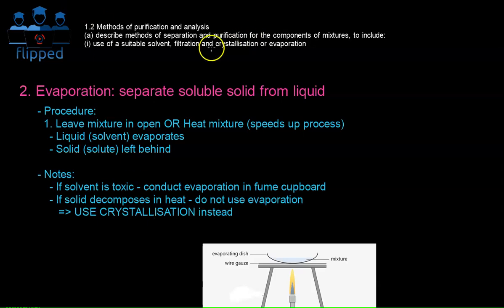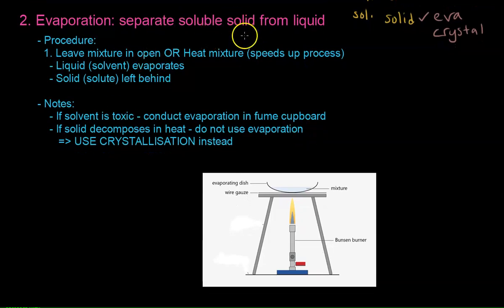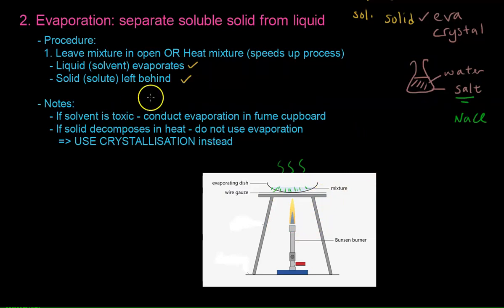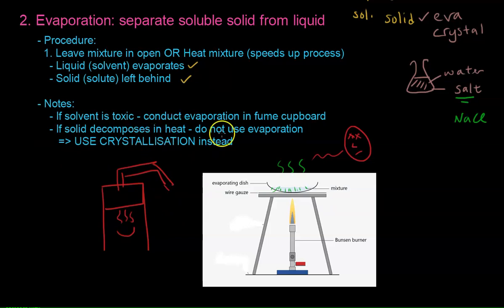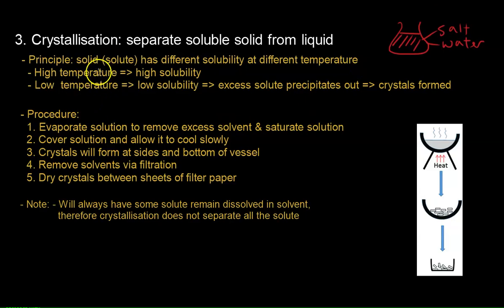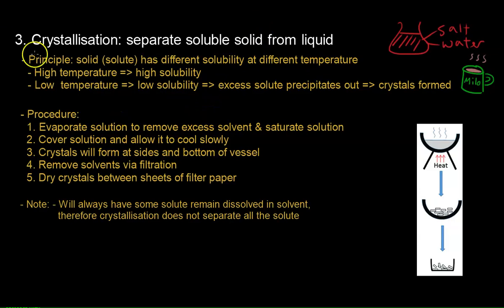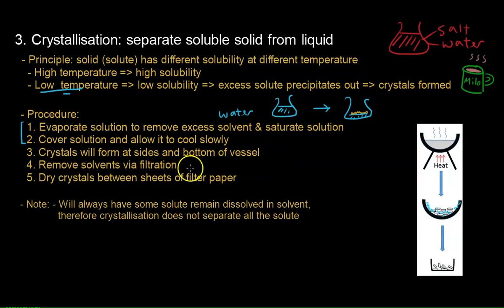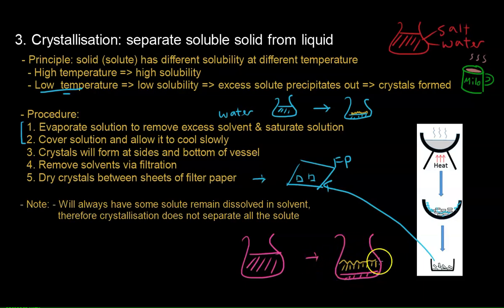'O' Level Chemistry - Evaporation & Crystallisation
In this video we talked about the two processes to obtain soluble solid from liquid. These two processes also add on to filtration sometimes.